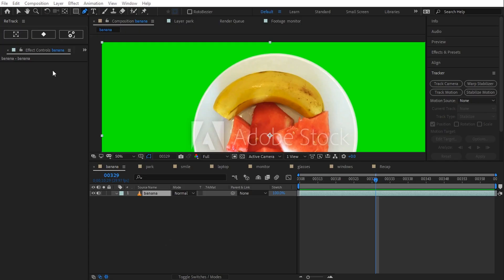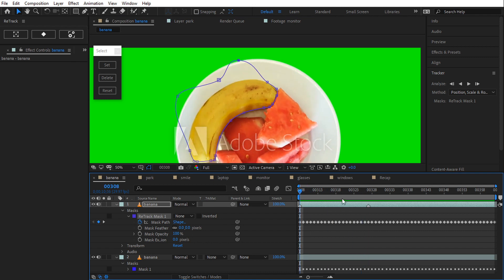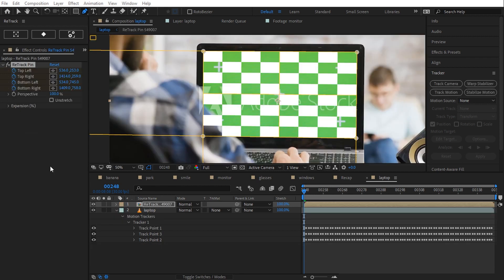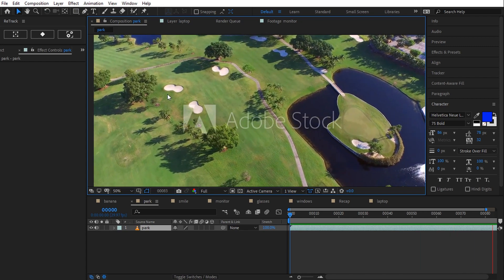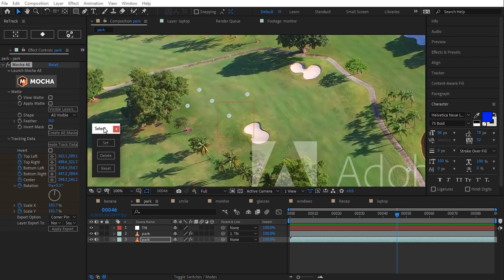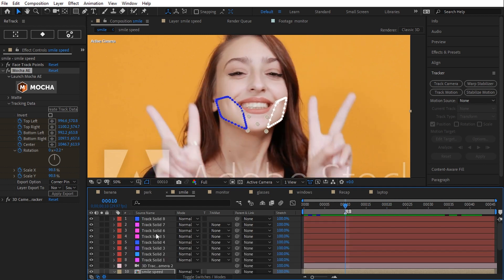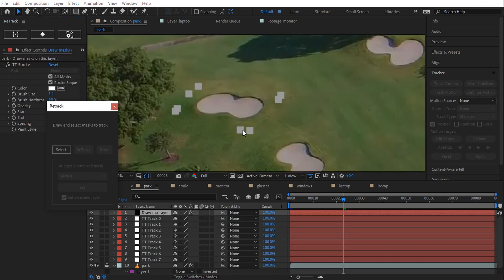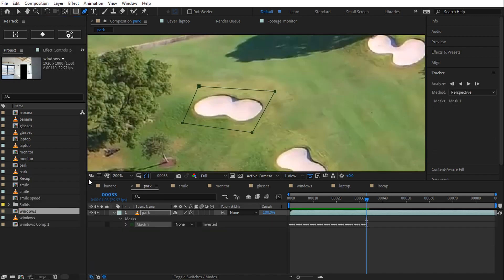ReTrack for After Effects Overview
It's a motion-tracking engine and editor. Use together all types of AE tracked data and re-track difficult shots precisely with selections. Adjust bad tracking by working above tracked keyframes.